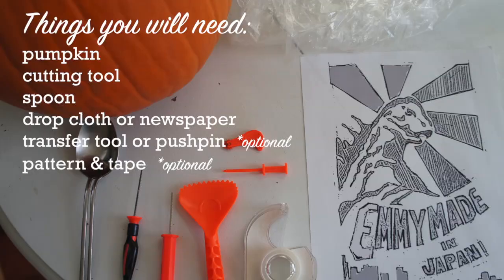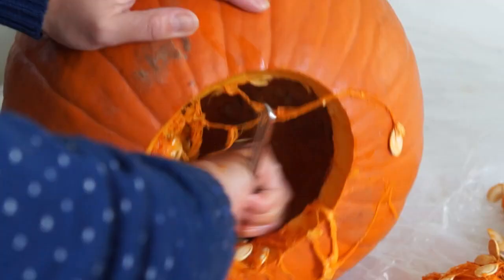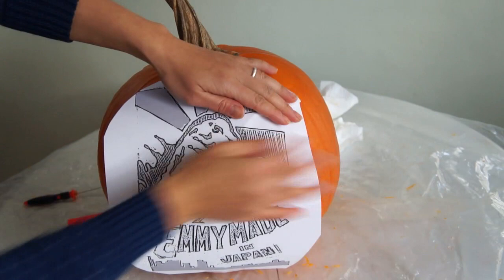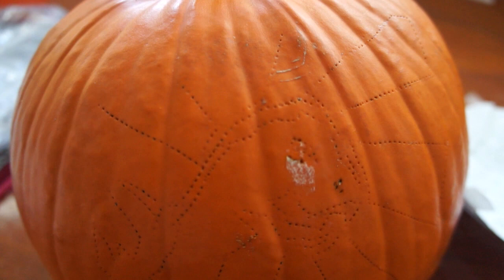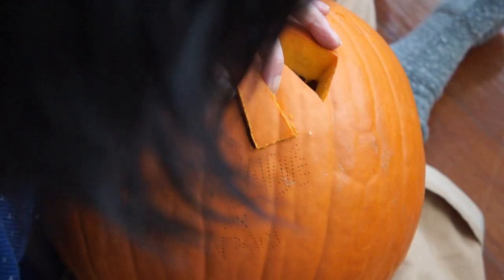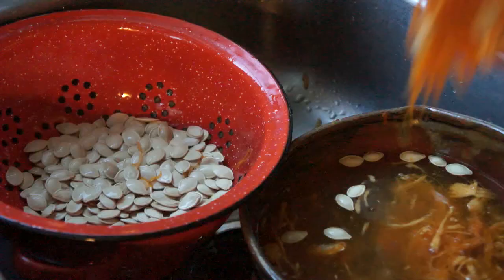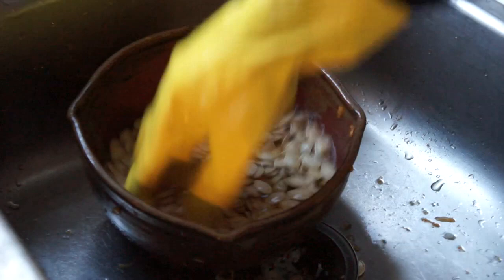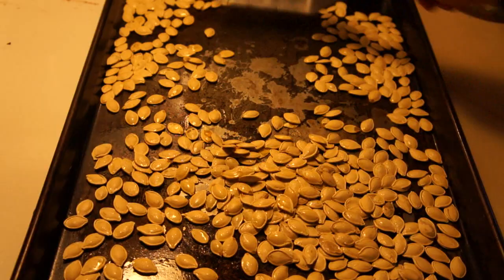How to Carve a Jack-O-Lantern & Roast Pumpkin Seeds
Learn a few practical tips to carve a Halloween jack-o-lantern and while you're at it fix yourself a snack of some roasted pumpkin seeds on this Emmymade How to: on Emmymade in Japan.

If you're reading this, I'm sure you spit like a champ. Comment "Pardon me, I gleeked." below.  :)